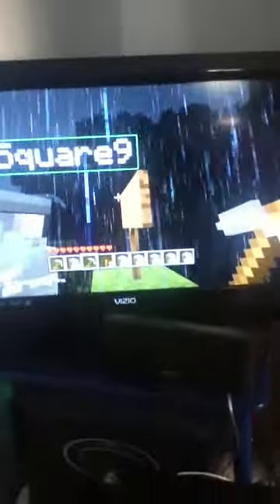Herobrain siting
This is legit more vids coming soon